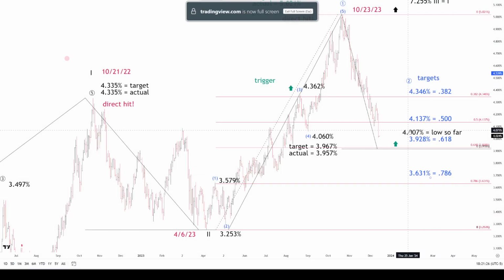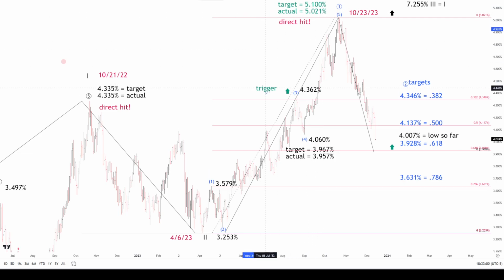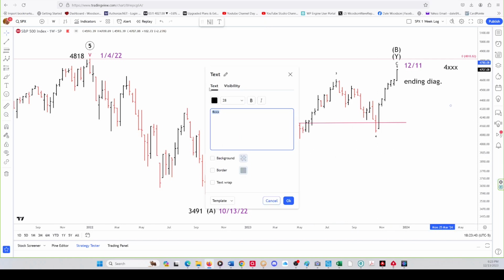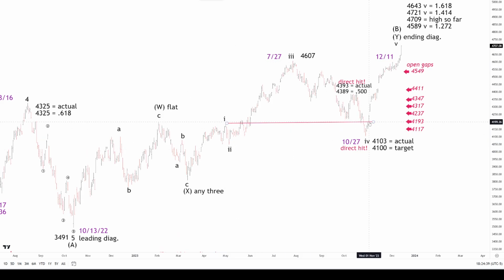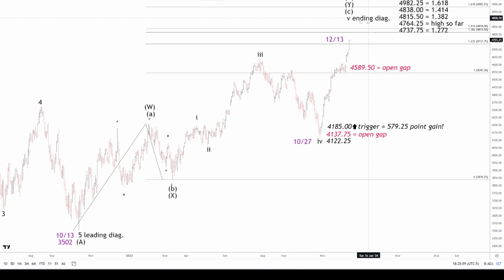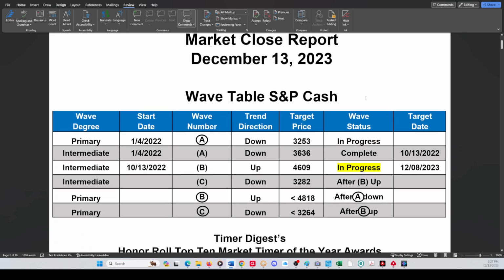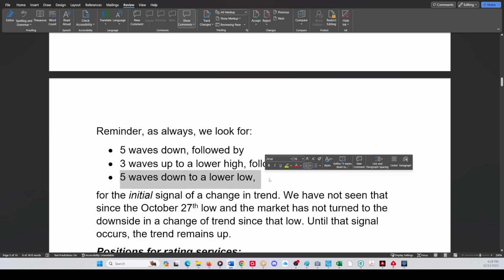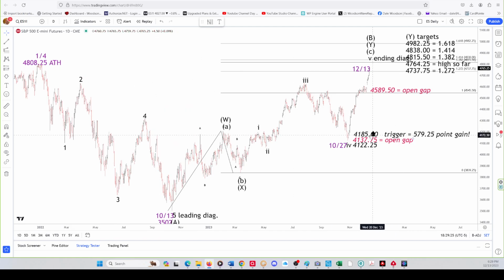121323 Fibonacci & Elliott Wave price and time analysis US10yr, SP500, E Mini Futures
121323 Fibonacci & Elliott Wave price and time analysis US10yr, SP500, E Mini Futures

Timer Digest’s
2000 Dale Woodson # 7
2001 Dale Woodson #4
2008 Dale Woodson #5
2009 Dale Woodson #5
2011 Dale Woodson #6
2009 #4 Gold Market Timer of the Year
2010 #1 Gold Market Timer of the Year
2016 #2 Gold Market Timer of the Year
2016 #2 Bond Market Timer of the Year
2016 #2 Bond Market Timer of the Year

Est. 1997
Subscription Services